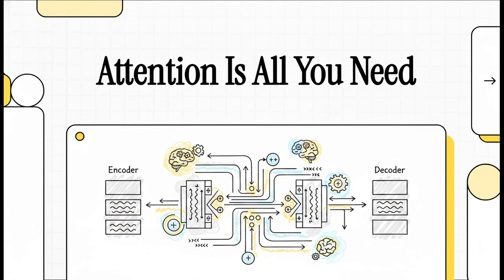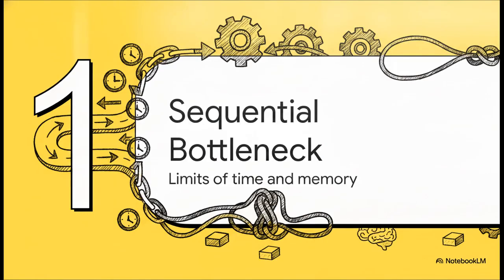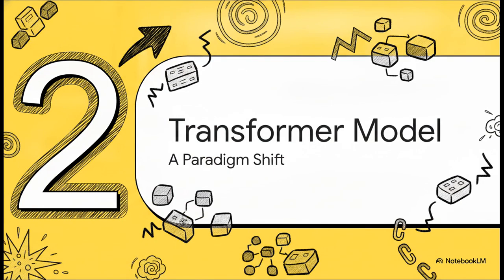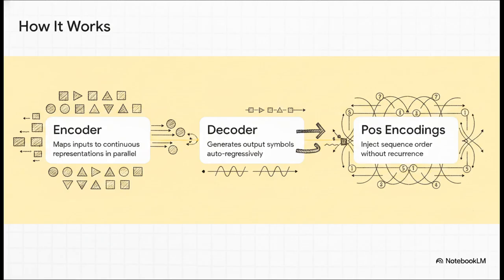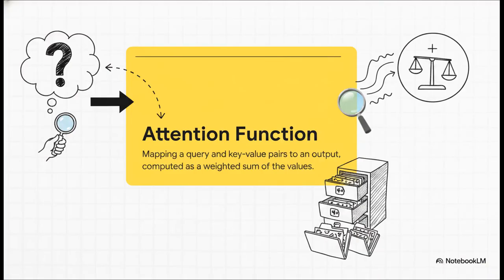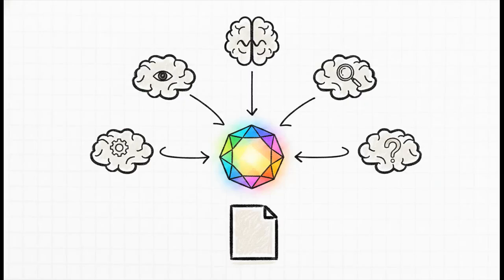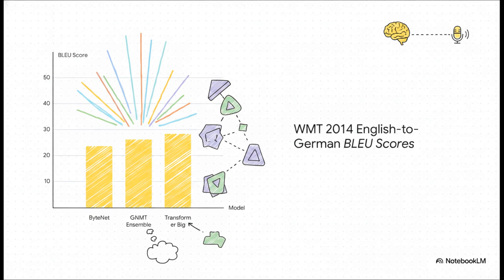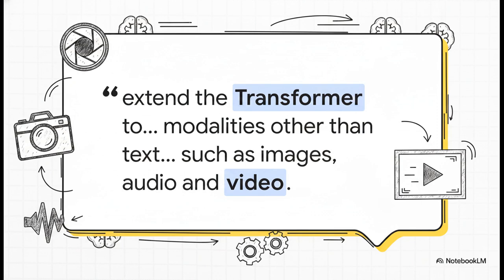Attention Is All You Need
Every time you use ChatGPT, Gemini, Claude, or DeepSeek, you're benefiting from an idea introduced in a single research paper:

In this video, I break down the Transformer architecture in a simple, practical way—no complicated math, no unnecessary jargon.

Whether you're just getting started with AI or already working in the field, I hope this helps you understand one of the most influential papers in modern machine learning.

💬 Have you read this paper? If yes, what's another AI paper you think everyone should know?